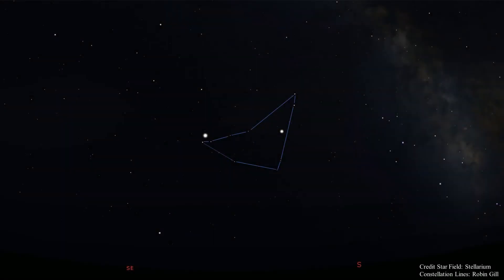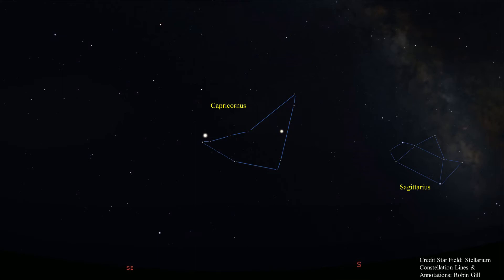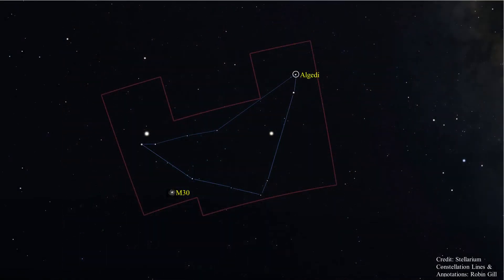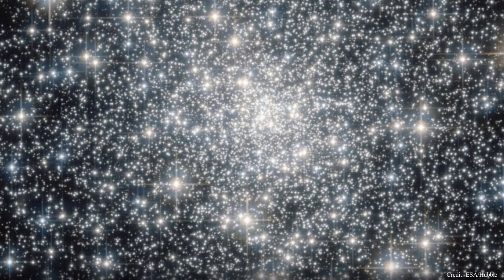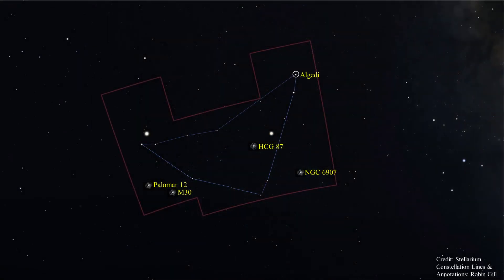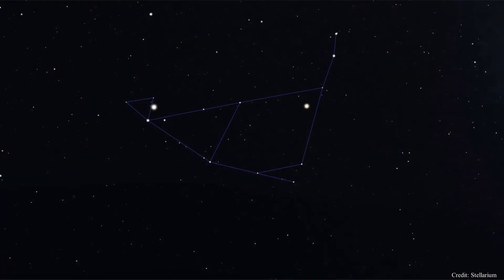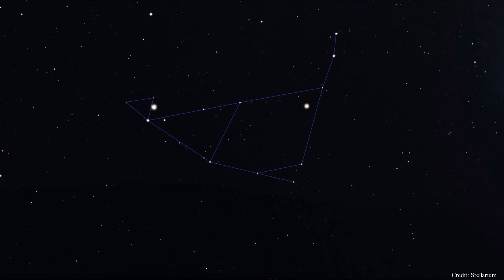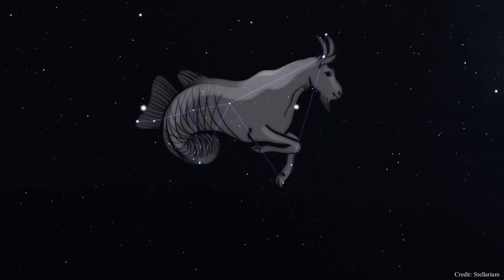Capricornus, the Sea Goat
Come explore the constellation Capricornus, the Sea Goat.  Learn where to look for the constellation, some of its interesting facts, a myth or two and we’ll explore some of the beautiful deep sky objects in this constellation.